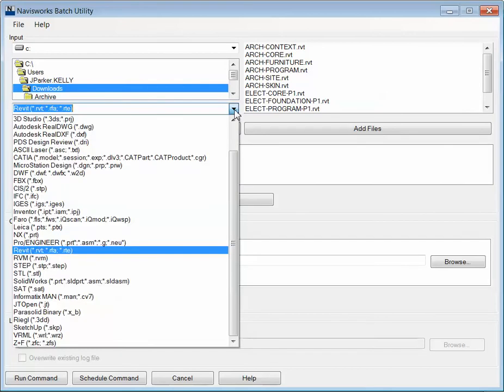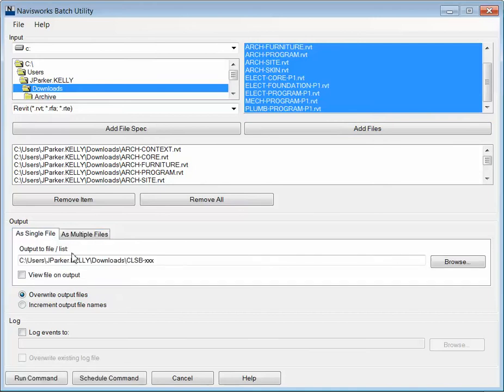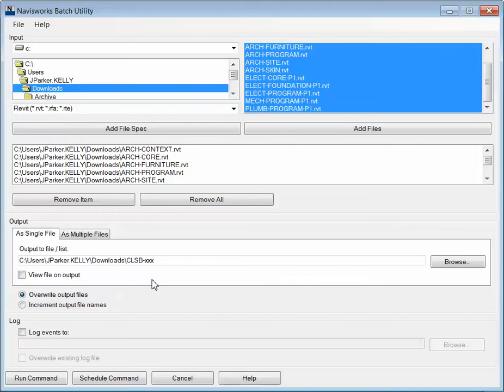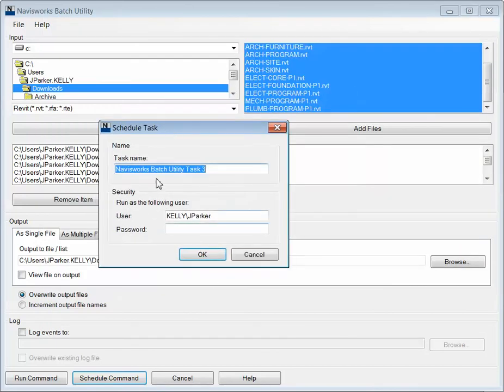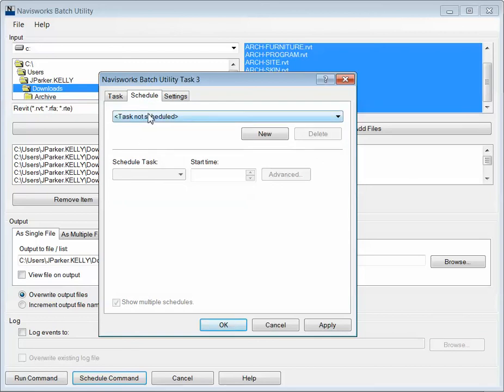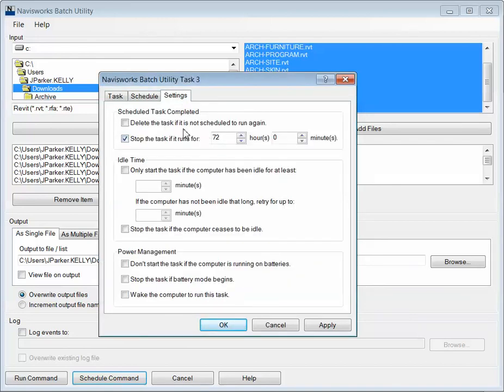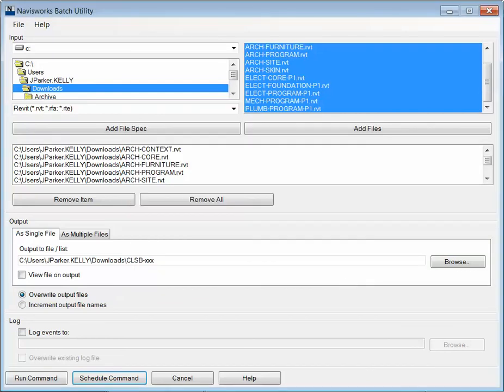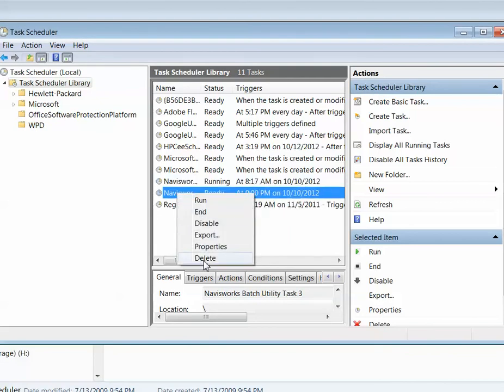HowTo - Schedule Navisworks to compile a model